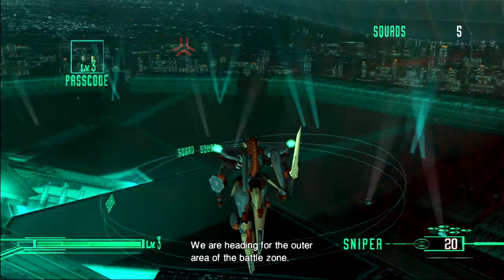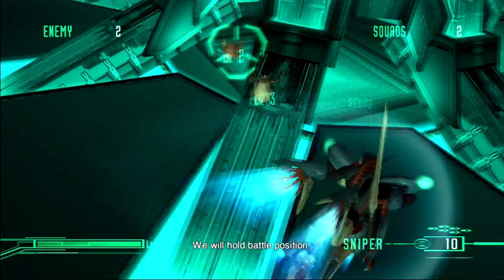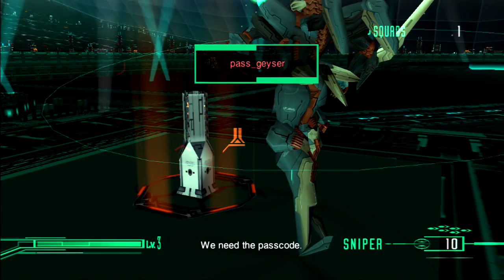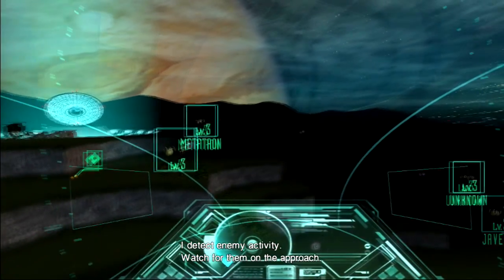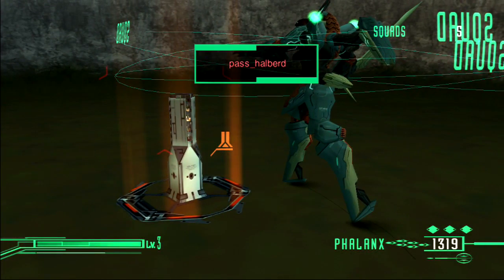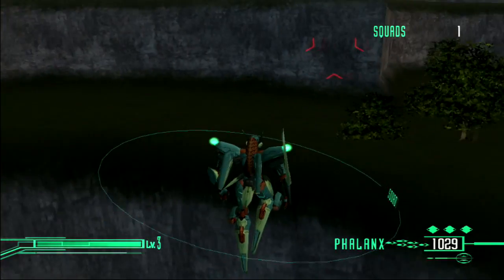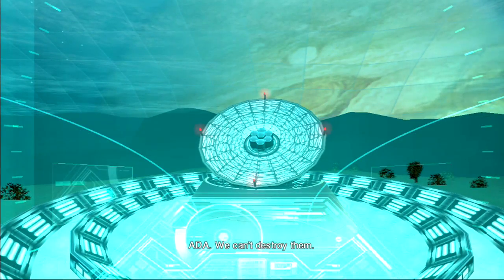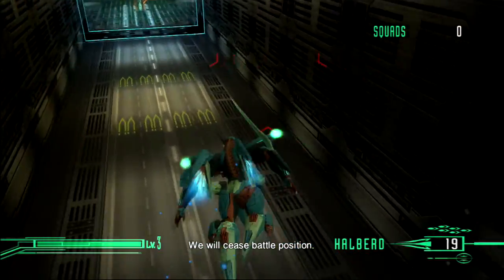Zone Of The Enders Walkthrough (Part 5: Fall-Back Plan) [No Commentary]